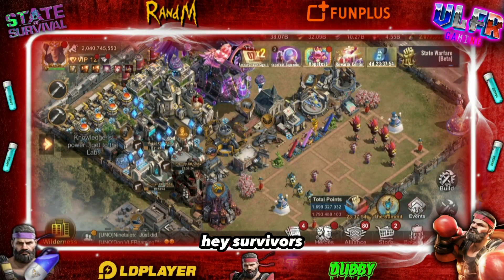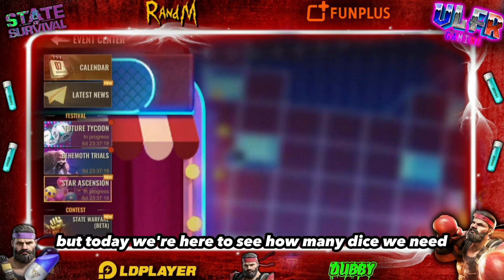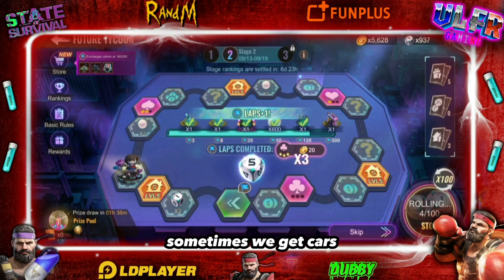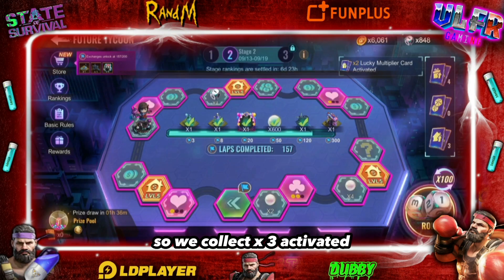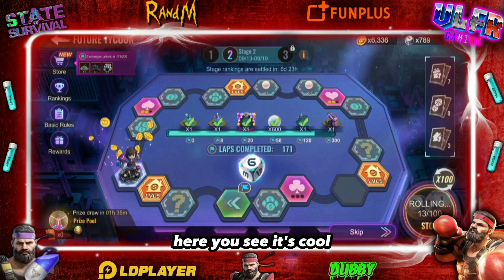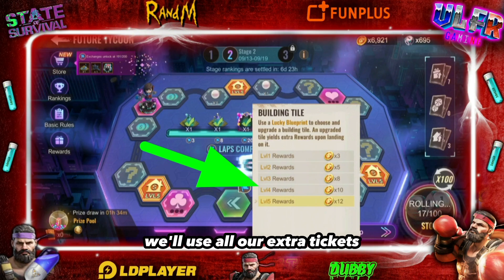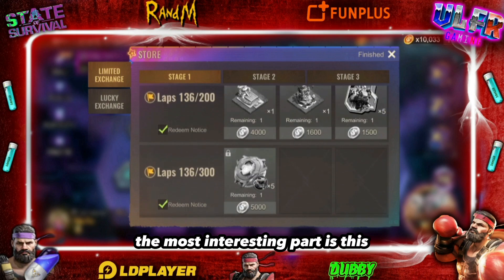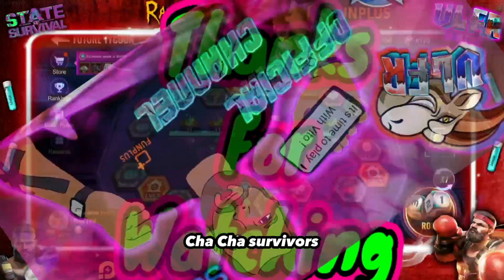State of Survival : How Many Dice Do We Need For The 300 Laps? ( EN Version )